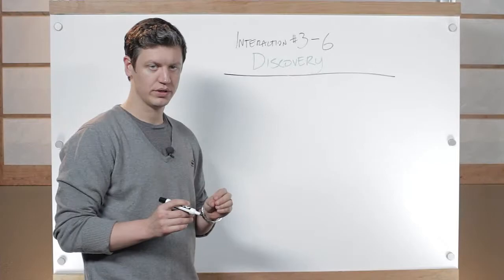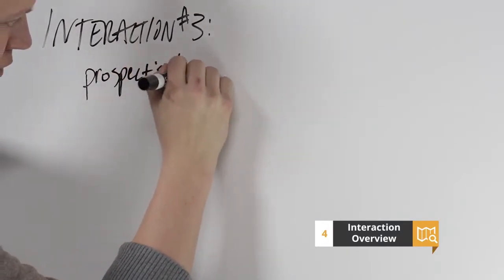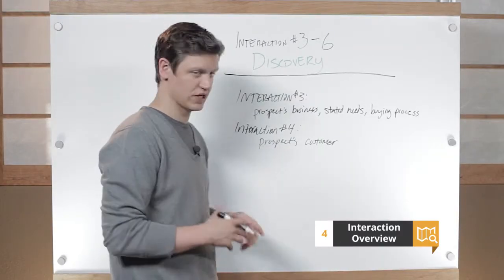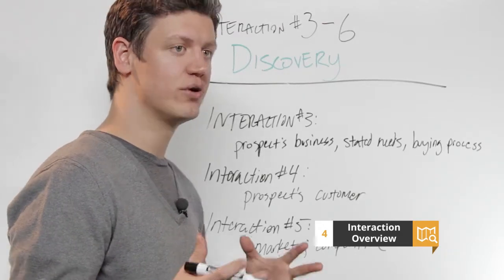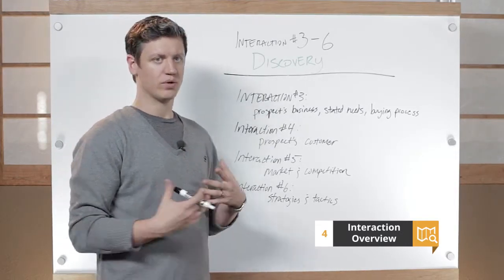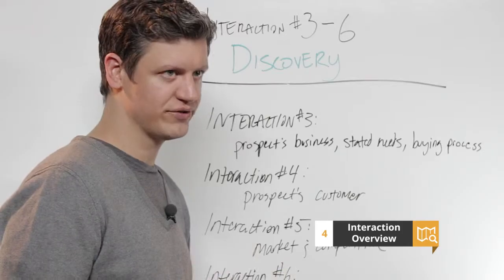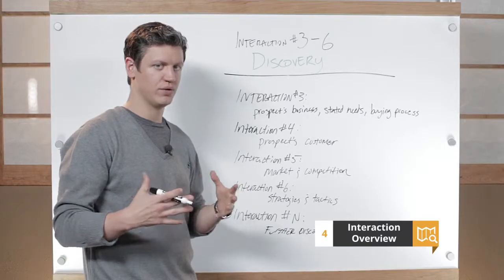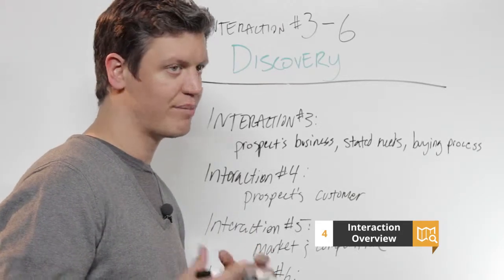wdsk 5 3